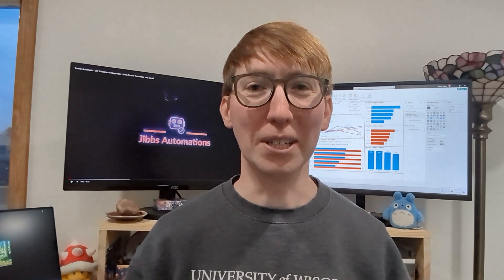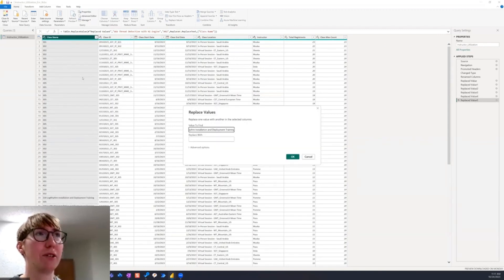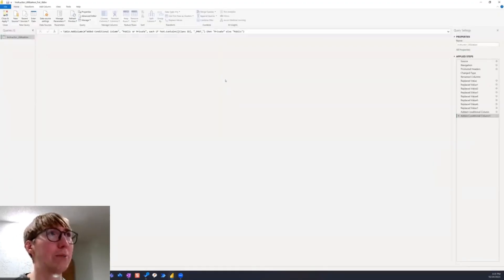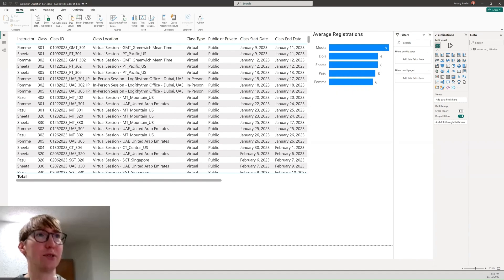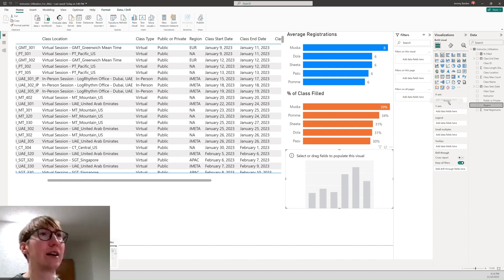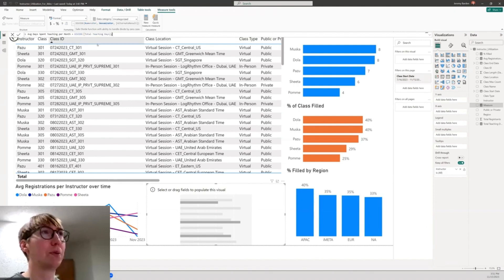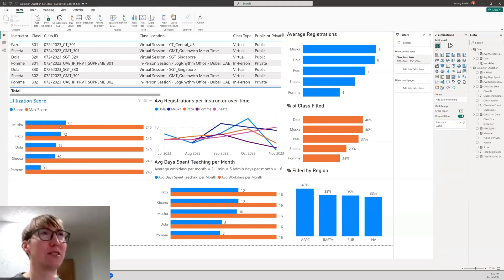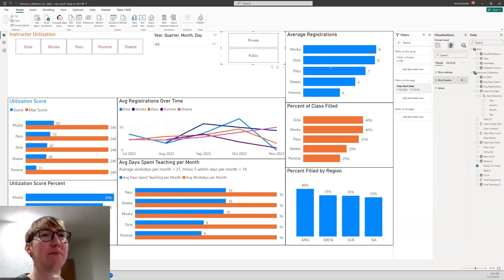Power BI - Full Dashboard Build SUMMARY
This is my recap of my first Power BI dashboard build. A dashboard to track instructor utilization metrics. It was challenging, I made a lot of mistakes, got stuck many times, and while the outcome is nothing fancy, you get the honor of watching the clumsy, final, superspeed version of the all the individual parts put together!

Tags provided by ChatGPT:
DataAnalytics, BusinessIntelligence, DataVisualization, SQLServer, DataModeling, DataAnalysis, Excel, DataIntegration, ETL, MicrosoftBI, BIReporting, DashboardDesign, DataWarehousing, DataPreparation, AnalyticsTools, DataScience, SQLQueries, QueryOptimization, PowerPlatform, DataTransformationTips, Explore Power BI basics, step-by-step dashboard creation, data visualization tips, interactive charts, Power Query, DAX functions, data modeling, business intelligence, Power BI desktop, data analysis, reporting tools, dashboard design, data-driven decisions, Microsoft Power BI, tutorial for beginners, data visualization techniques, analytics tutorial, business analytics, data insights, and dashboard tutorial.